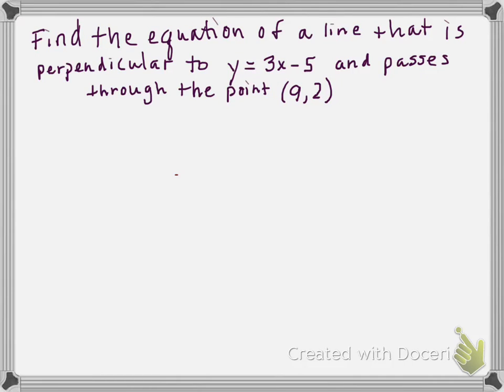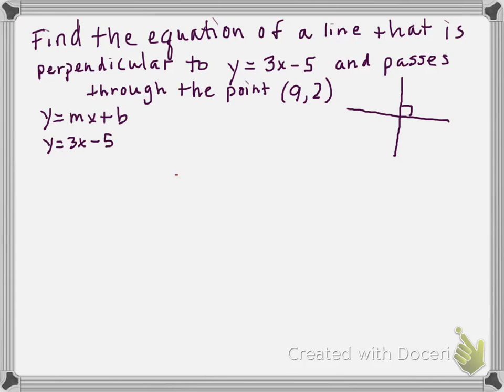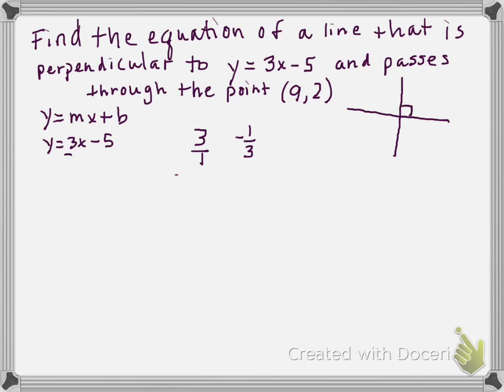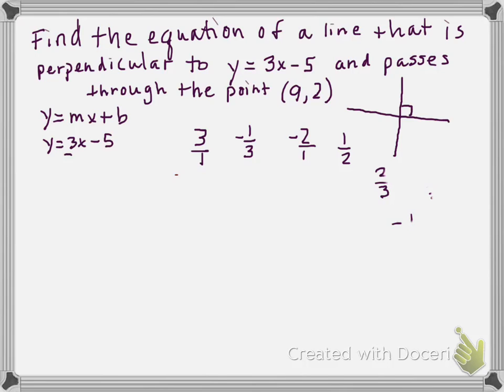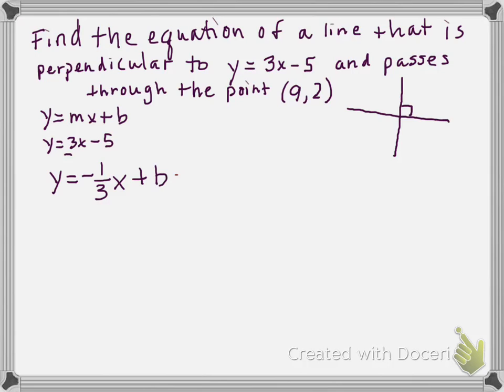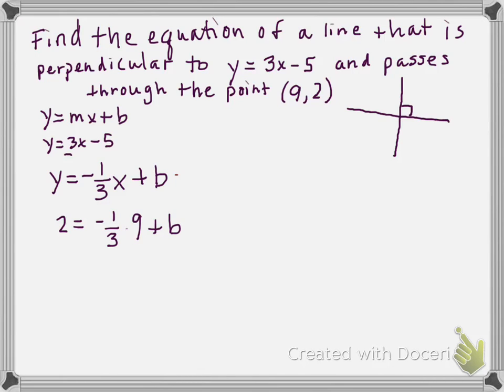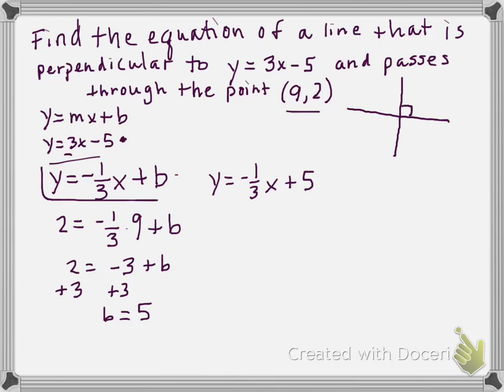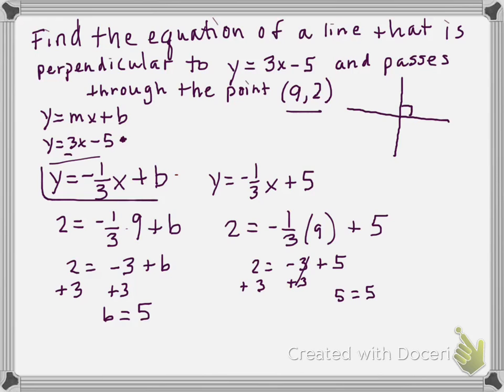Finding the equation of a perpendicular line that passes through a point